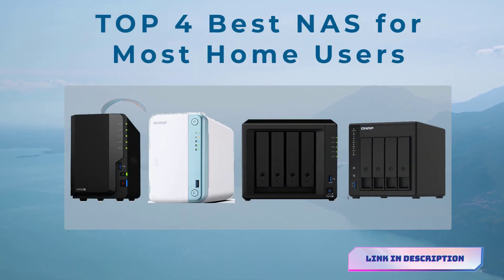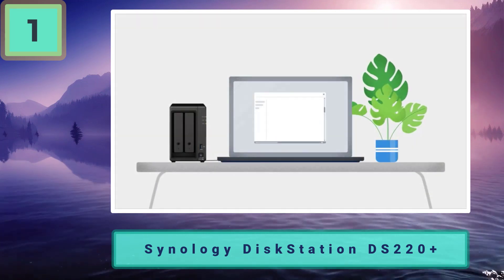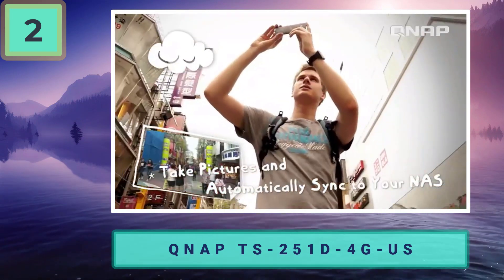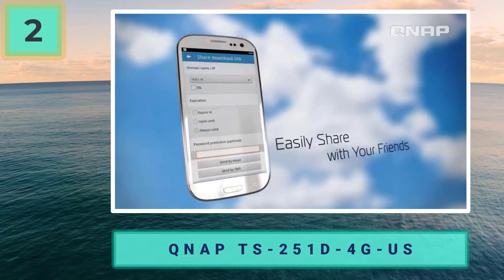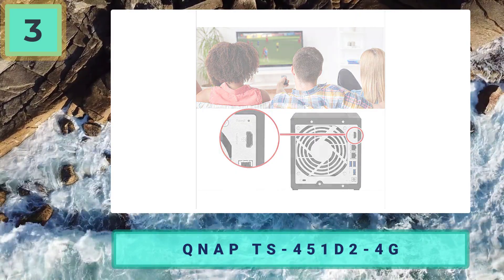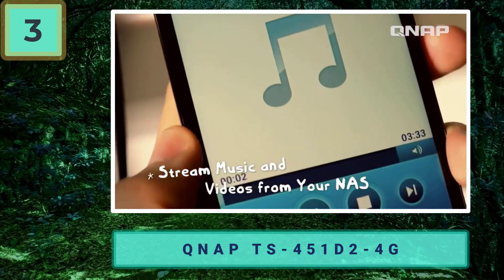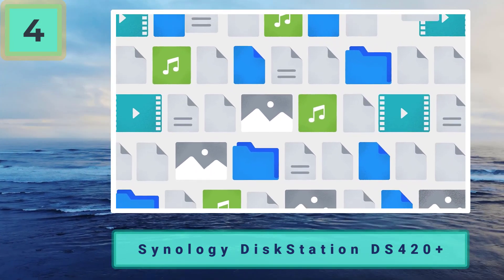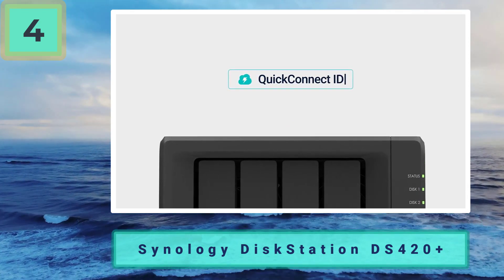TOP 4 Best NAS for Home 2023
Check Latest Price: TOP 4 Best NAS for Home 2023
- TOP 1:  Synology DiskStation DS220+

- TOP 2:  QNAP TS-251D-4G-US

- TOP 3:  QNAP TS-451D2-4G

- TOP 4:  Synology DiskStation DS420+

A network-attached storage device, or NAS, is a small always-on computer generally used for backing up computers and serving files to devices on your local network. It includes at least one but usually two (or more) hard-drive bays, a (usually) Linux-based operating system optimized for network storage, and enough CPU power and RAM to do everything it needs to do while using far less power than a repurposed old computer. Unlike a USB drive or an external hard drive, a NAS with two or more hard drives can provide data redundancy, copying the contents of one drive over to the other automatically.

A NAS is great if you have a large media library, because you can store your files in one place and stream them locally to computers, phones, tablets, speakers, or media centers throughout your house (or even outside it). The same goes for photographers storing photos, music producers archiving music files, designers stockpiling massive Photoshop files, and anyone else who needs to access large amounts of data from multiple computers. Most people don’t need to store thousands of raw photo files, terabytes of raw video, gigabytes of lossless digital music, or backups of their Blu-ray collection, but a NAS is a useful tool for the people who do.

You should consider a NAS if you have more than one computer at home, since you can back them all up to the NAS rather than connect an external backup drive to each computer. And if you want to protect your data and backups from theft and natural disasters, a good NAS is capable of uploading files directly to a cloud backup service, too.

A NAS is also useful if you have too much data to store in Dropbox or Google Drive, or if you don’t trust your data to cloud storage providers. When you use a NAS, your data remains in your home and does not go to the cloud unless you tell it to do so. Many NAS devices have even added photo-management tools and file-syncing services that attempt to replicate various cloud storage offerings. While those NAS tools aren’t as rich with features as commercial storage services from Google, Apple, and others, they can at least provide an adequate alternative to pricey subscriptions.